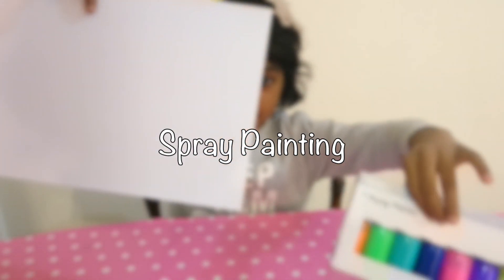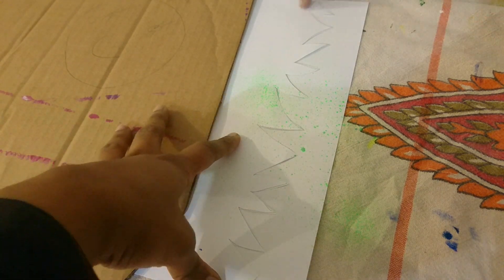EASY KIDS PAINTING IDEAS|PAINTING HACKS|HOW TO KEEP KIDS BUSY|KIDS ACTIVITIES|LEAF PAINTING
Hey friends,

In today's video I'm sharing with you easy kids painting ideas.These easy kids ideas or painting hacks will help to keep your kids busy at home. School holidays have started  here in Melbourne and just like any other mum I was also in the search of kids activities and how to keep them busy. That is when we decided to do some nature exploring to get better ideas on painting as my kids love to do painting.We collected some leaves. In todays easy painting ideas I have included leaf painting, string pulling, cling wrap painting and spray painting. Leaf painting is very easy and mess free, all you have to do is paint at the back side of the leaf and place it onto a paper and then press it.
String pulling is good for relaxation, it is a great activity for kids as well as adults.Kids activities like these are beneficial for them to improve their fine motor and sensory skills. Kids activities can be made easy and simple with these easy kids painting ideas. Painting hacks like these are beneficial for both parents and kids.Theses are some ideas to keep kids busy at home. Hope you will like my easy kids painting ideas and painting hacks and hope they will help to keep your kids busy at home.

Follow me @easyliving_maji